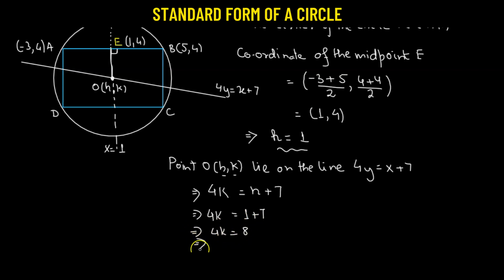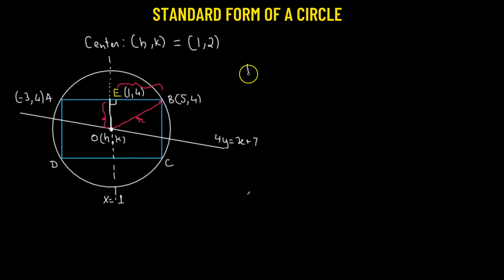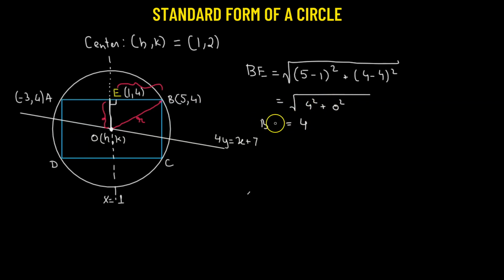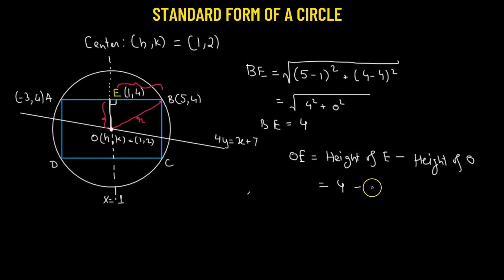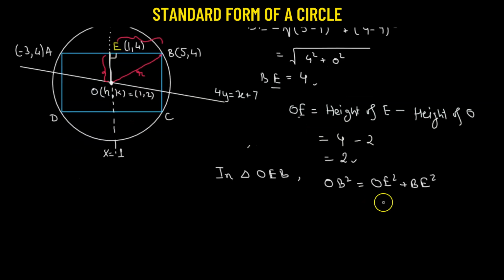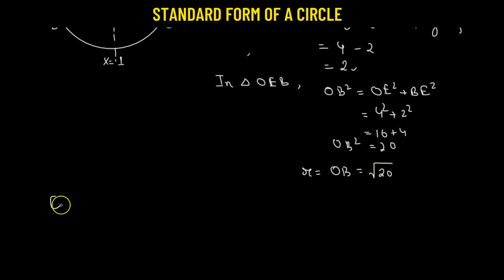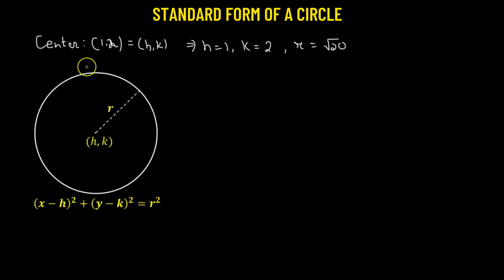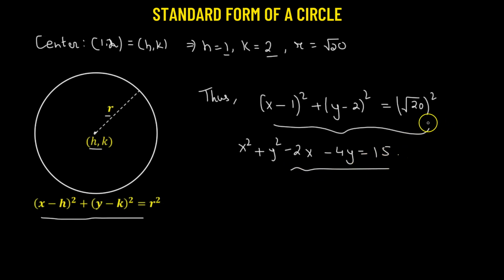1.41 | Circle | Standard Form Of A Circle - Worked Out Problem